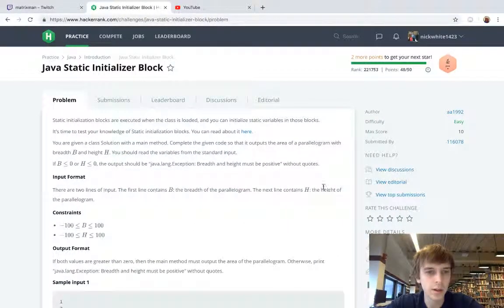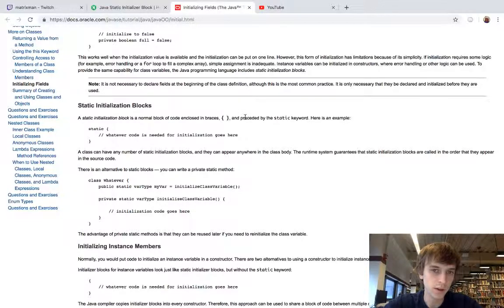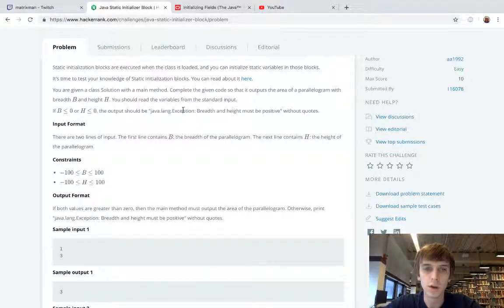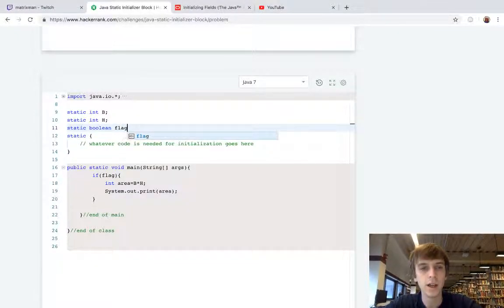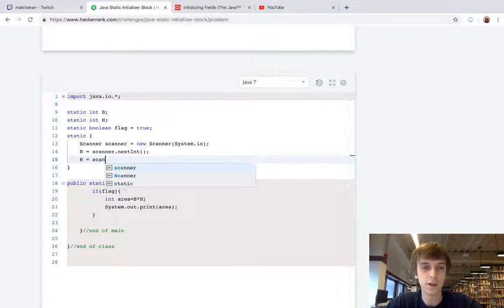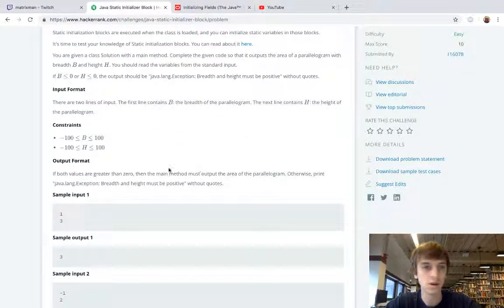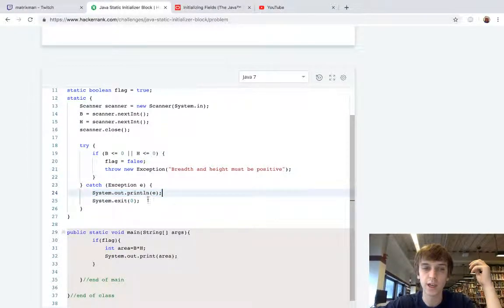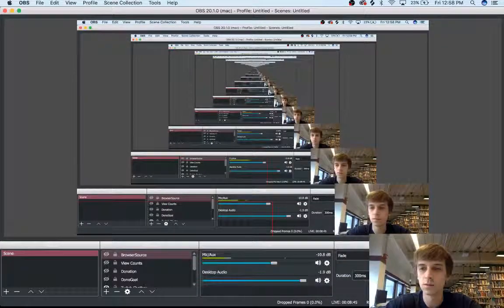HackerRank Java Static Initializer Block Solution Explained